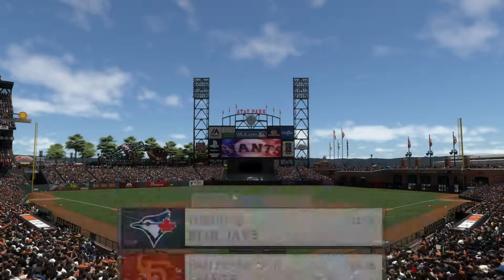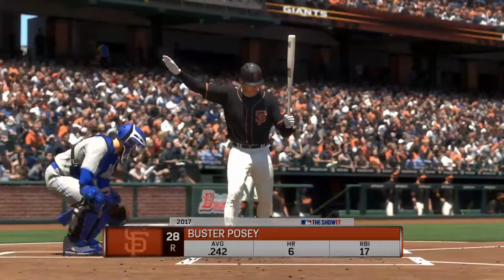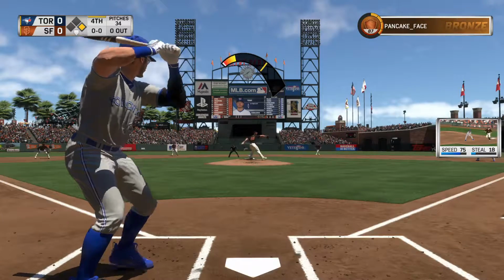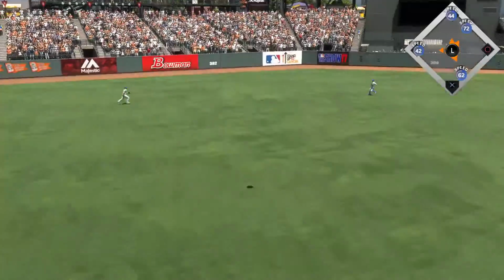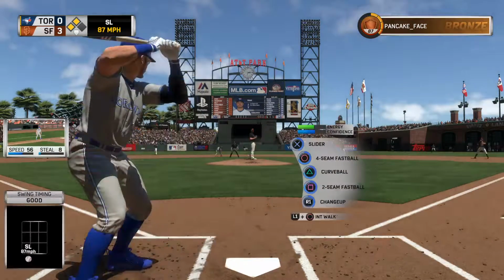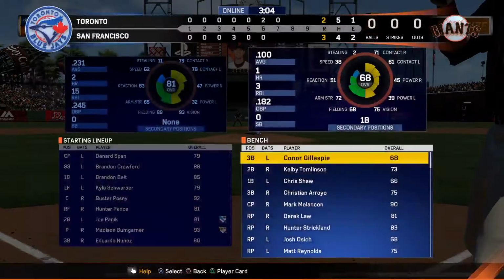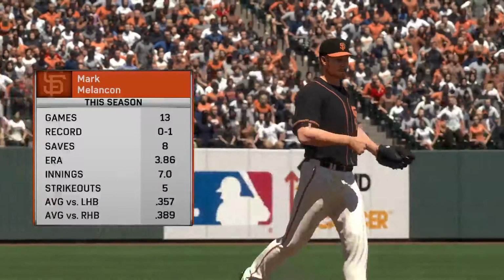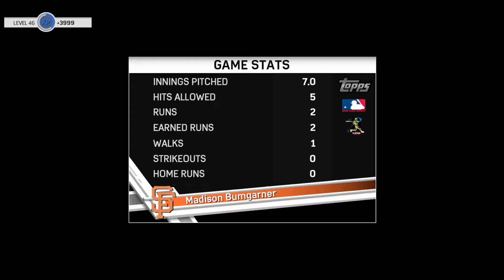Blue Jays @ Giants